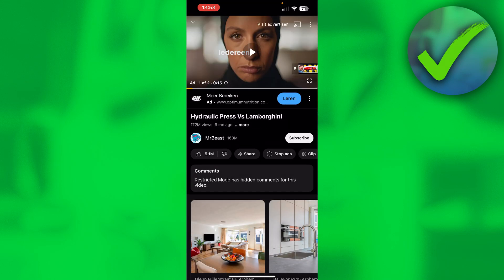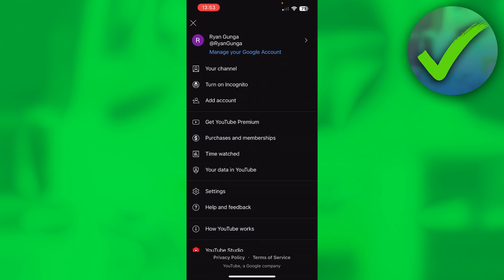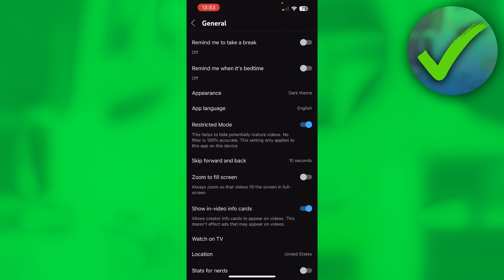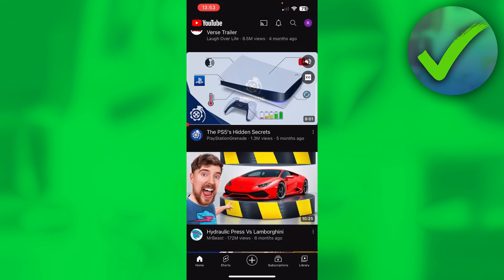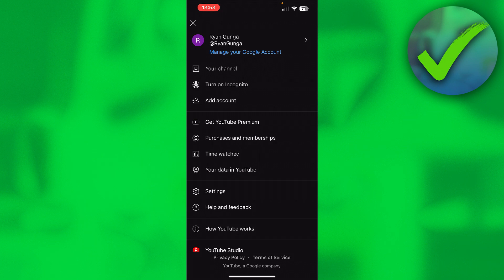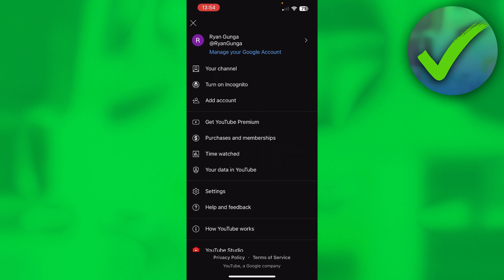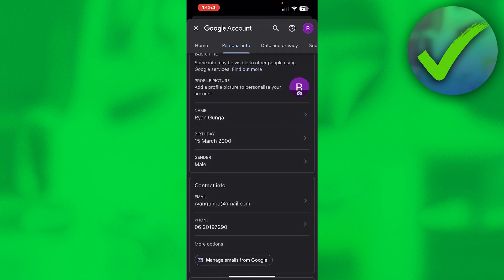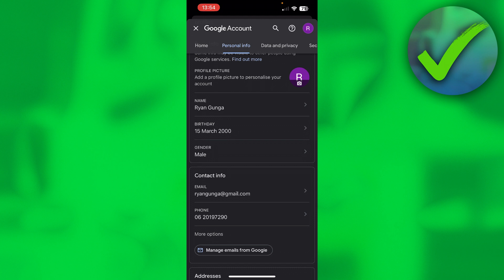How to Turn Off Restricted Mode on YouTube (Easy)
In this video I show you how to Turn Off Restricted Mode on YouTube in 2025

Do you want to know how to Turn Off Restricted Mode on YouTube in 2025? Then I'll show you how to turn off restricted mode on youtube by network administrator easy.

This is a step by step YouTube tutorial on how to disable restricted mode on youtube and how to turn off age restriction on youtube